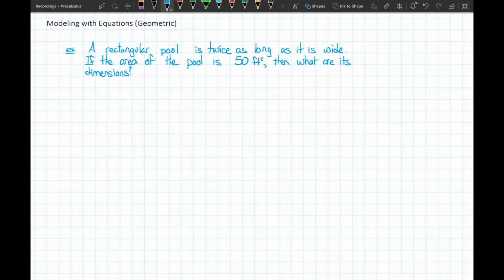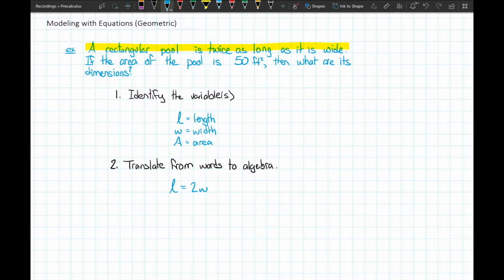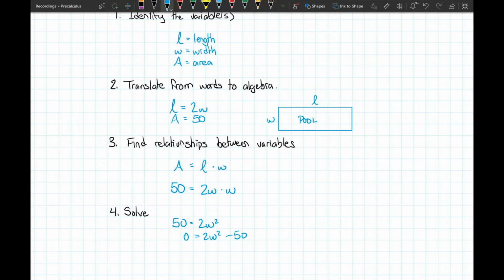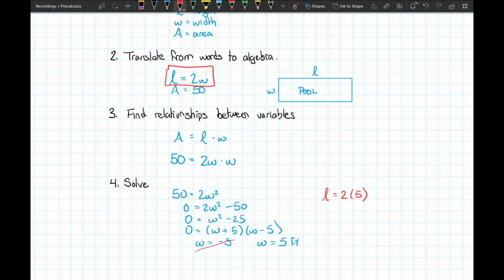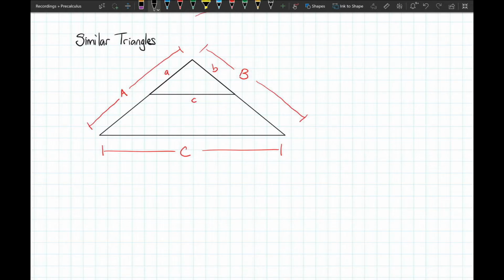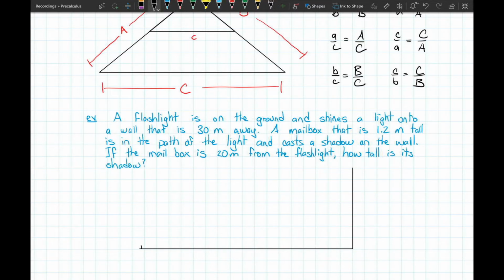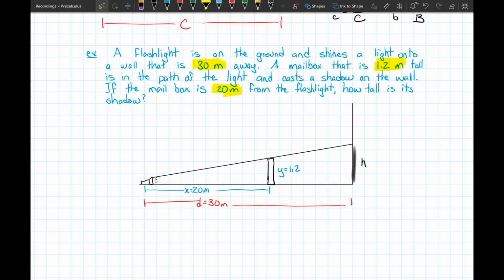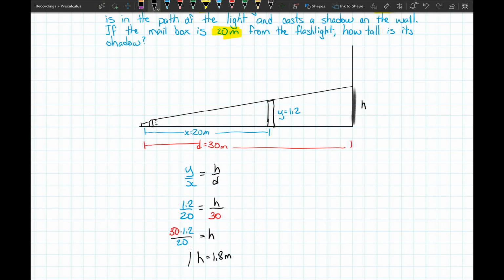Modeling with Equations (Geometric)